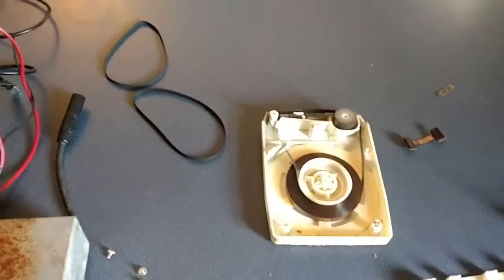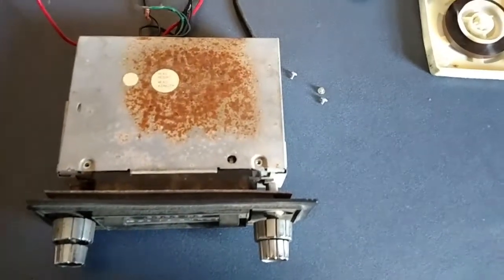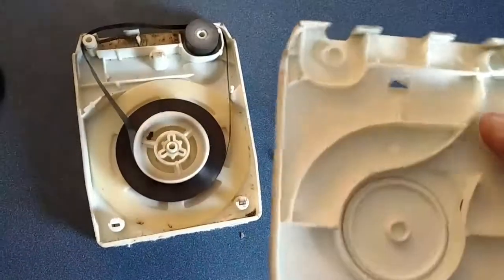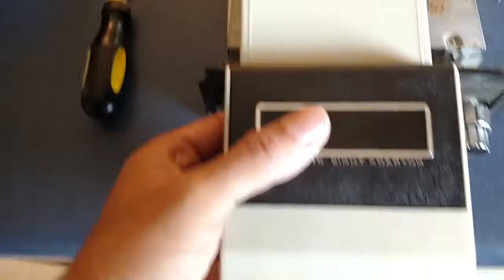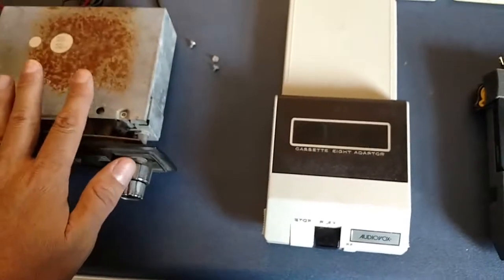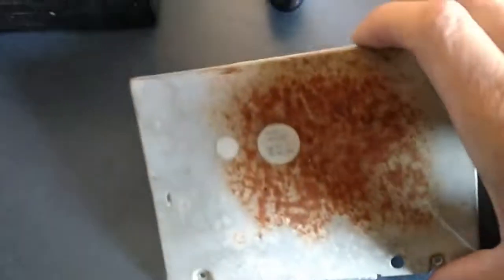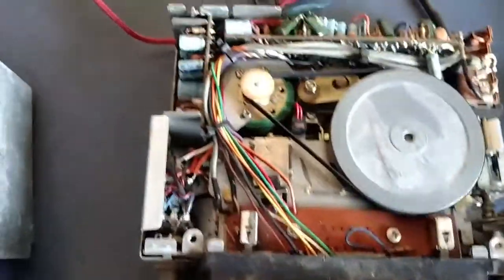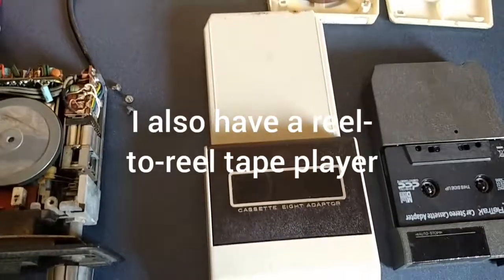8-track tapes and players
Here is a little info about my latest hobby: collecting 8-tracks to play in my '68 Impala.